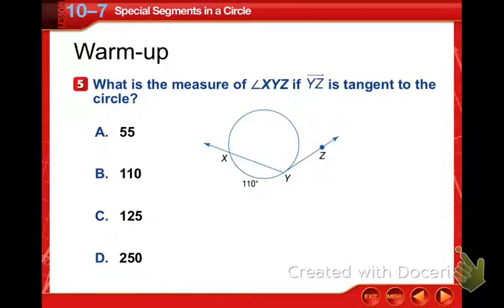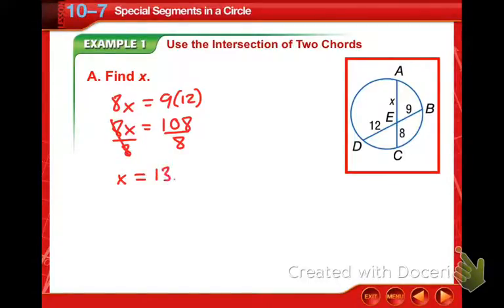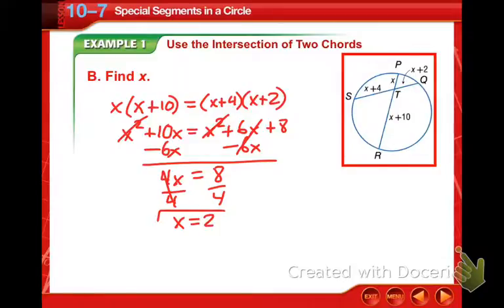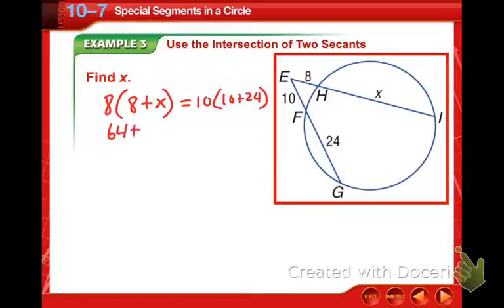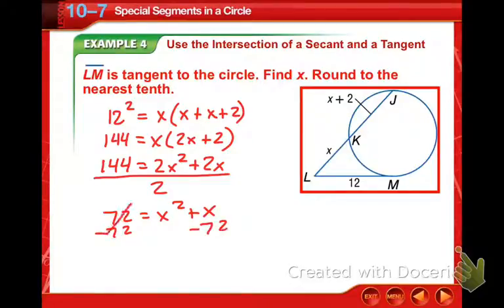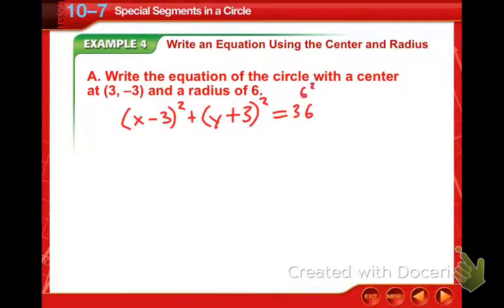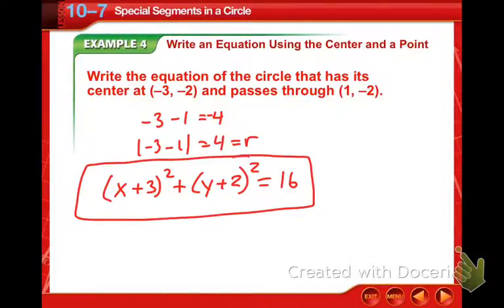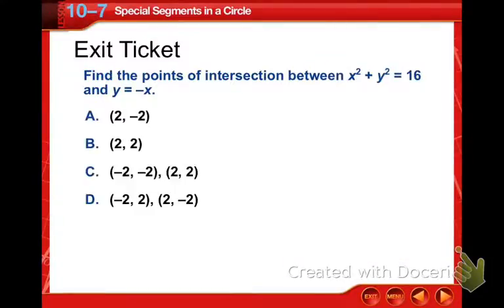Manor Geom Segments and Eq. of Circles